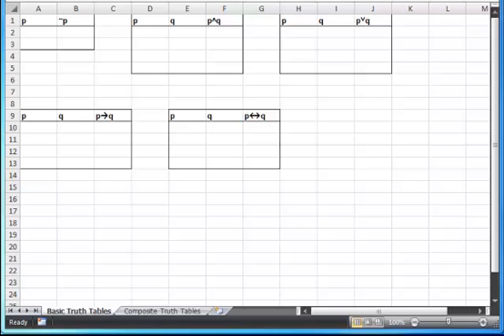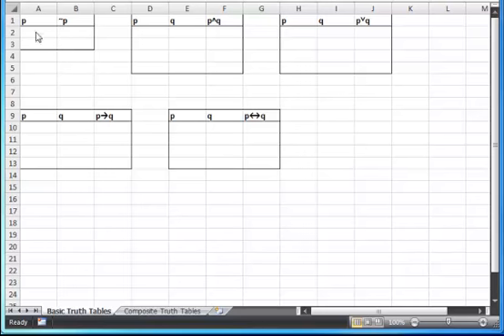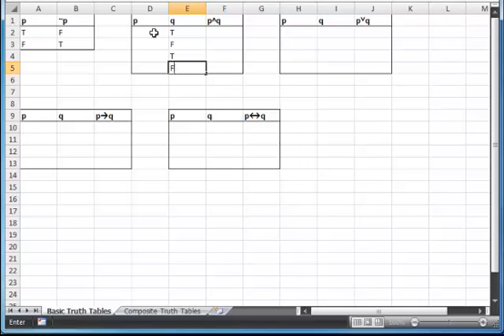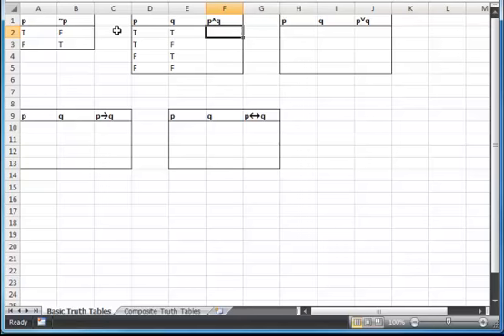Basic Truth Tables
Introduction to Truth Tables.  Constructing truth tables of negation, conjunction (and) and disjunction (or)